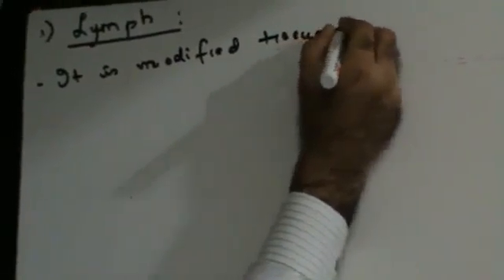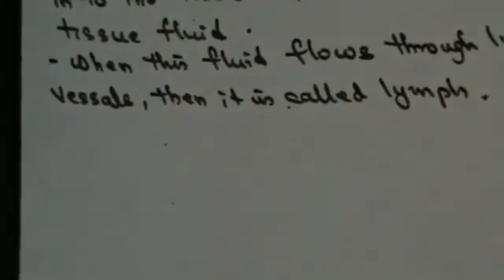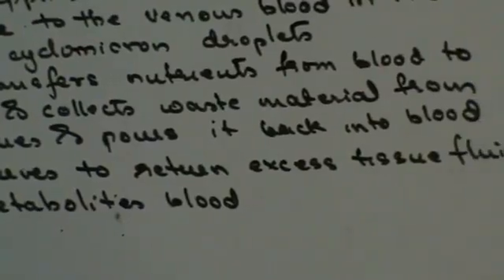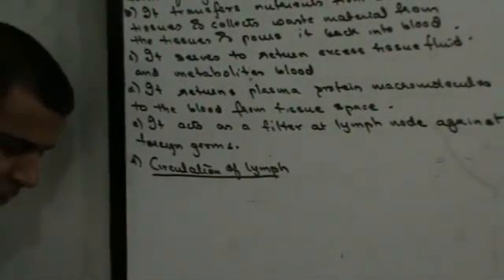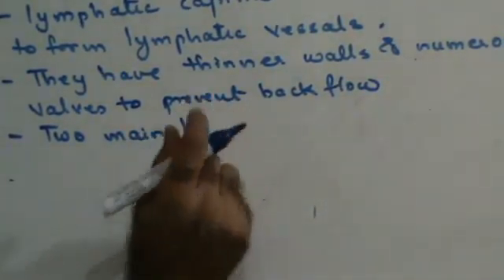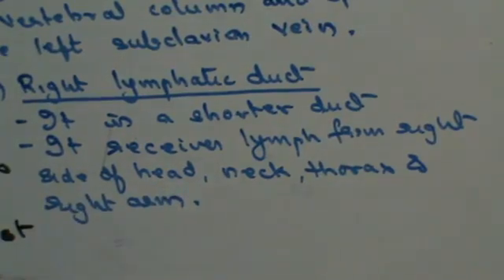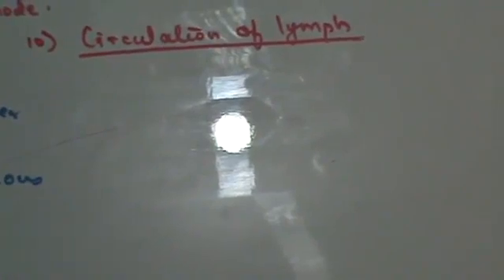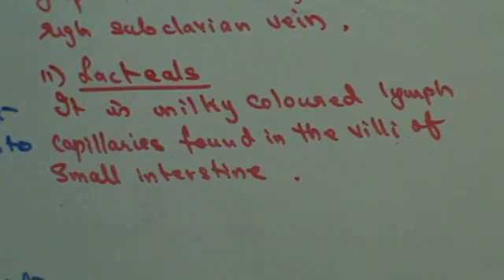12 bio circulation in animals 6